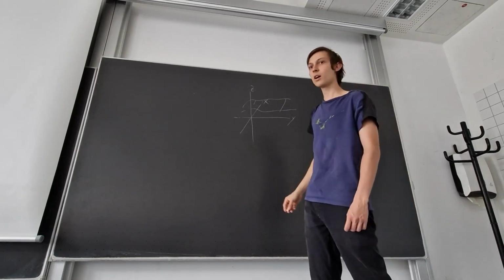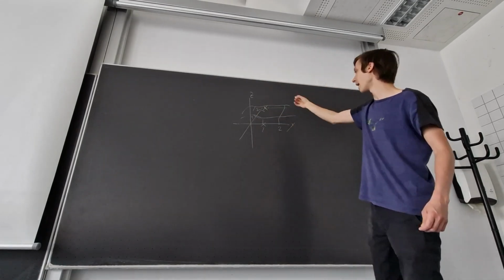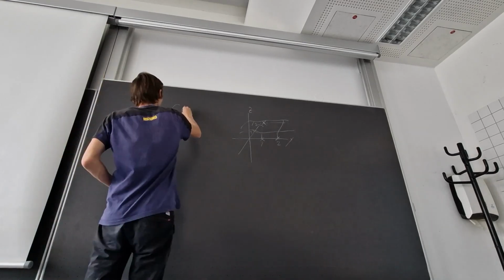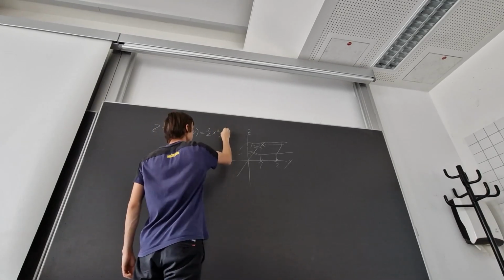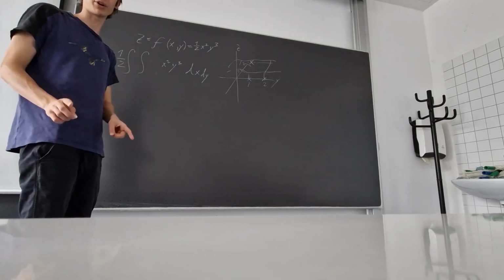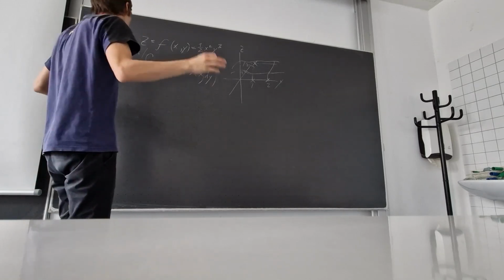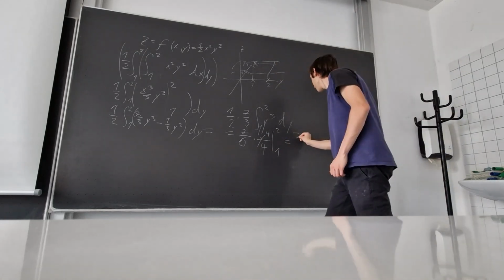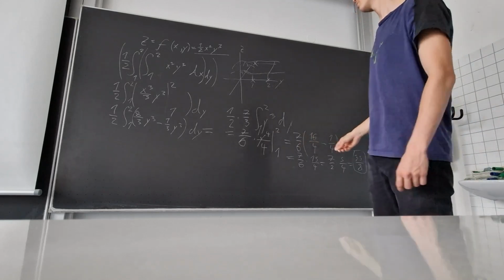Volume with a double integral (day of 3 years' Mathematiker anniversary)